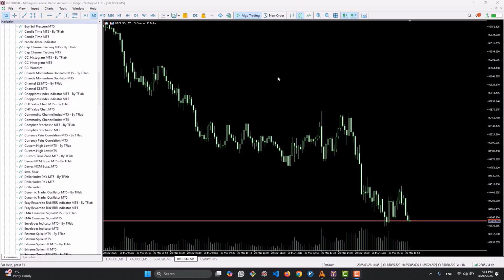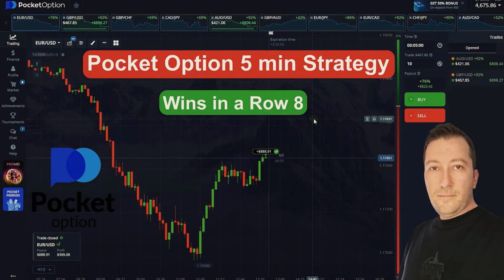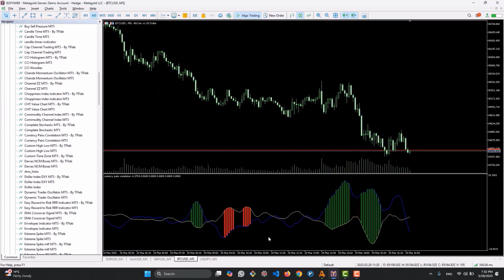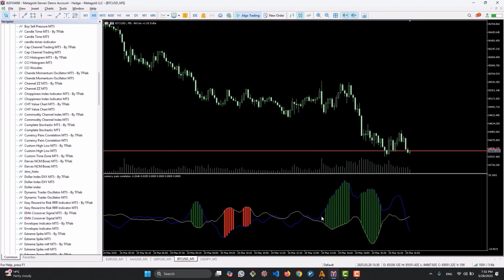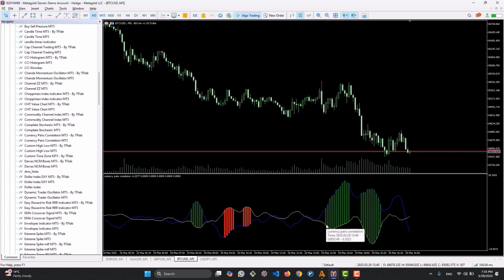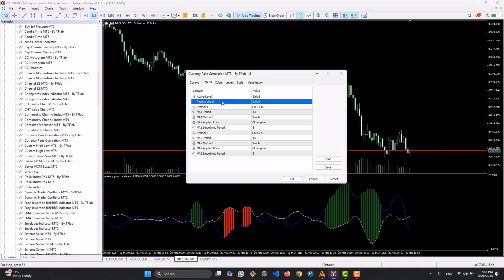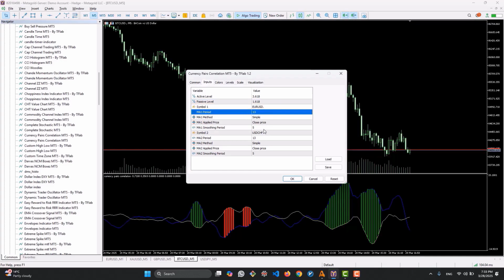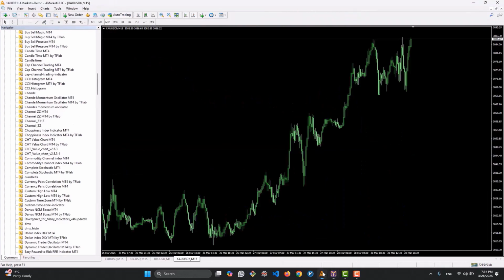💰 Currency Pairs Correlation Indicator in MetaTrader 4/5 - 2026 [Developer Update] - [TradingFinder]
🔥 Currency Pairs Correlation Indicator for MT4/MT5

📊 Indicator Functionality
The currency pairs correlation indicator on MetaTrader 4 and 5 displays the correlation between two specified symbols on the chart, visually represented by blue and yellow lines indicating price differences from the moving average. Adjusting these settings can enhance the precision of the correlation analysis.

⚙️ Custom Settings
In the settings of the indicator, the active and passive levels allow users to define thresholds for histogram displays. The default for the active level is 3.6, while the passive level is 1.6, both of which can be customized to align with individual trading strategies.

00:00 Intro
00:12 Currency Correlation intro
00:24 Symbol matching setup
00:43 Educational break
01:00 Blue/yellow line explanation
01:21 Green/red histogram logic
01:49 Indicator settings walkthrough
02:17 Passive level explanation
02:36 MA settings first symbol
03:00 MA settings second symbol
03:08 MT4 version availability
03:14 Closing remarks feedback